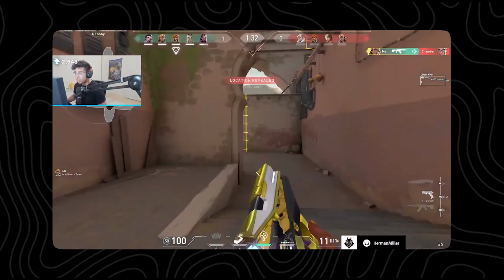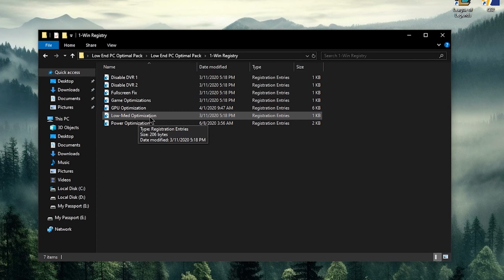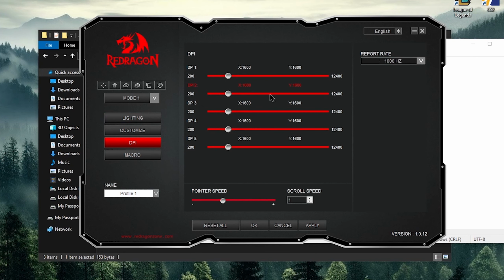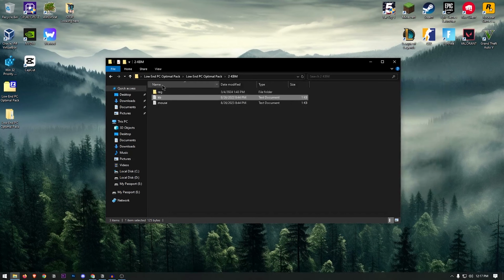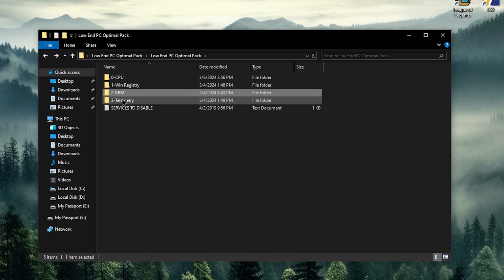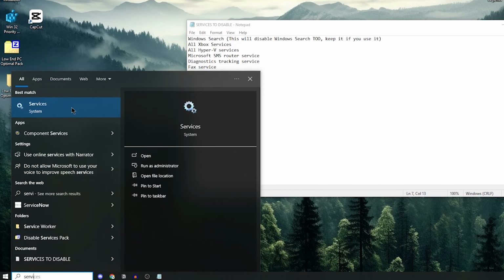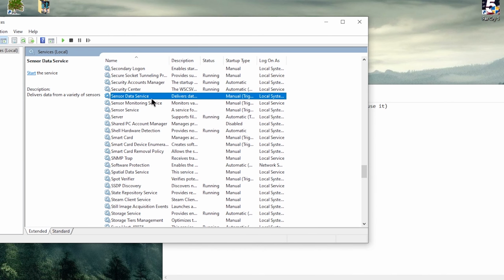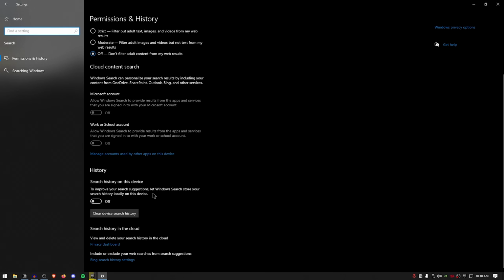Ultimate Low End PC/laptop Windows Optimization Guide - Boost FPS & Fix Stutters (2026)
Struggling with low FPS and constant stuttering? In this video, we go over the Ultimate Low End PC/laptop Windows Optimization Guide to Boost FPS and Fix Stutters in 2026.

If you're trying to play your favorite games on a low-end laptop or an older desktop, you don't need to buy expensive upgrades. This step-by-step Windows optimization tutorial will guide you through the best settings, hidden registry tweaks, debloating tools, and GPU configurations to wring every drop of performance out of your hardware.

We will cover everything from Windows 10/11 system optimization to fixing high CPU usage, clearing RAM, and reducing input lag so you can get smooth, stutter-free gameplay.

⏰ TIMESTAMPS⏰
0:00 - How to Optimize Low End PC/Laptop
0:30 - Ultimate Low End Optimization Pack
10:44 - Advanced Windows Settings (Unlock Maximum Performance)

If this guide helped you boost your FPS and fix your game stutters, please smash that LIKE button, leave a COMMENT with your specs, and SUBSCRIBE for more low-end PC optimization guides!